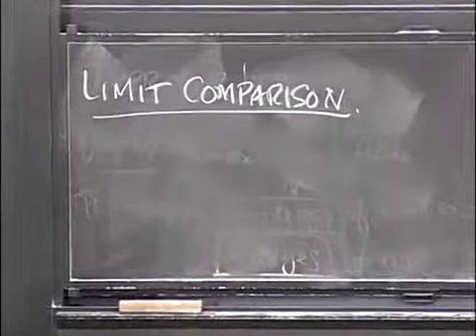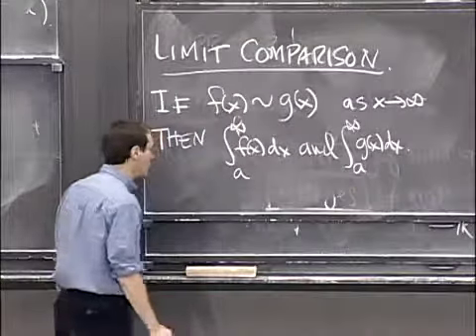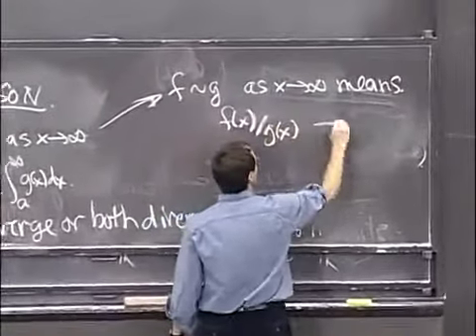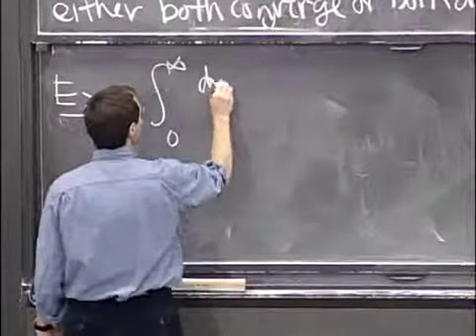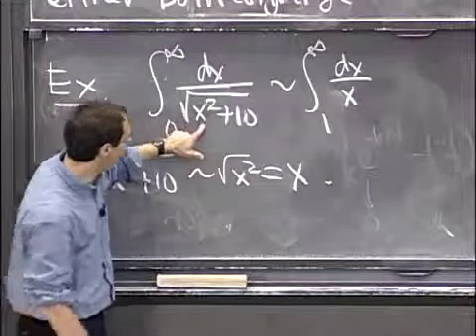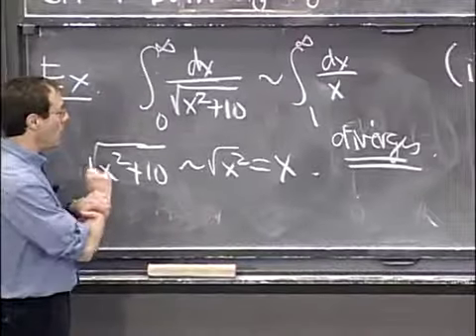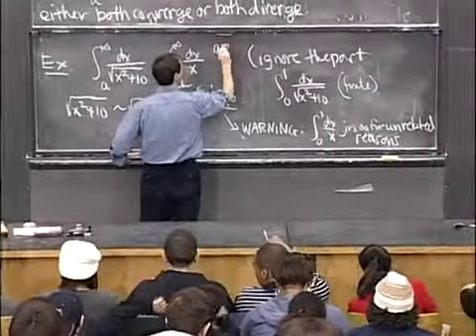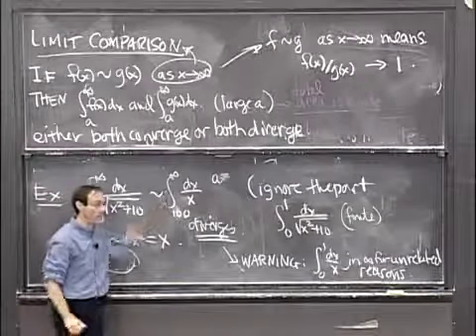Lec 36, 18 01, Single Variable Calculus, Improper Integrals, Limit Comparison